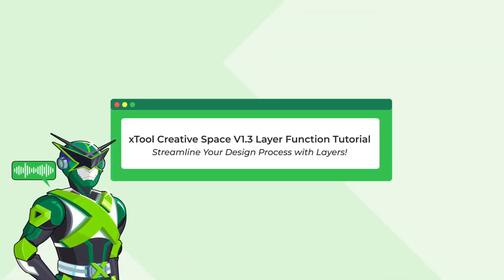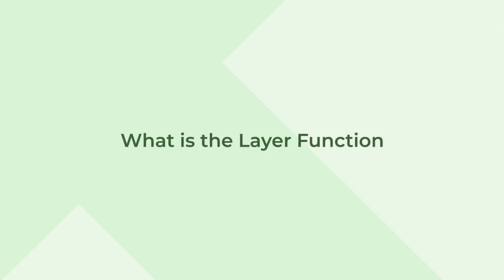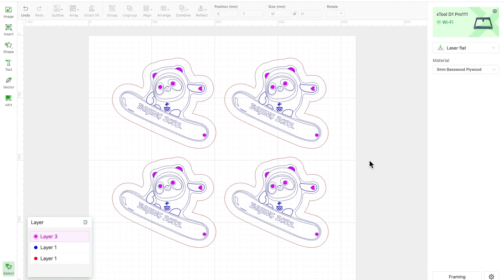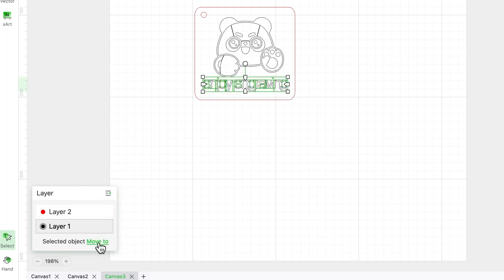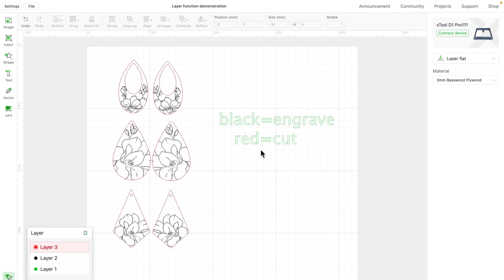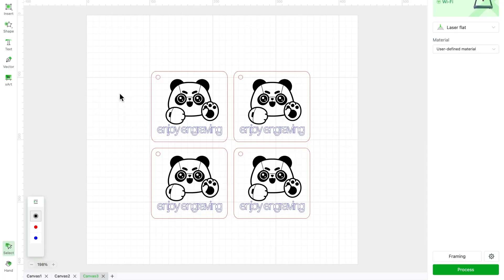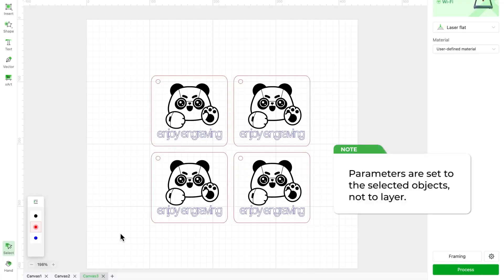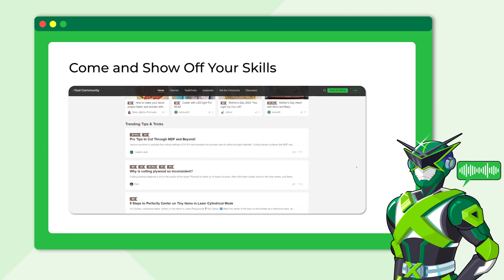xTool Creative Space V1 3 Layer Function Tutorial